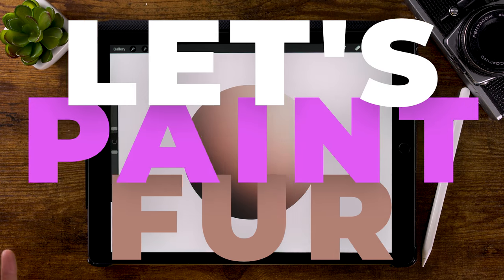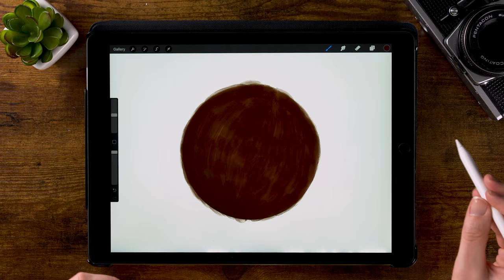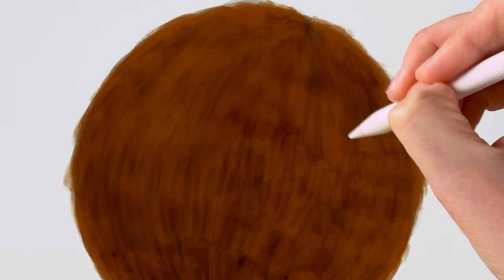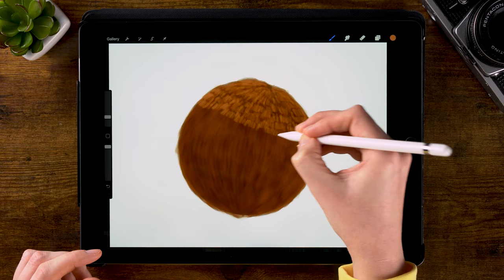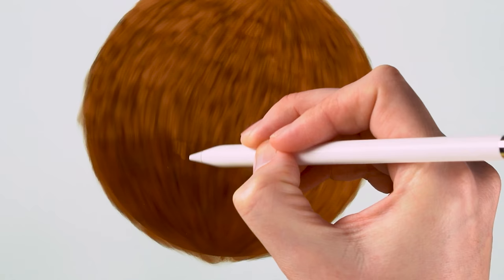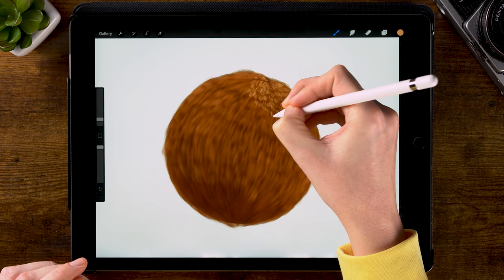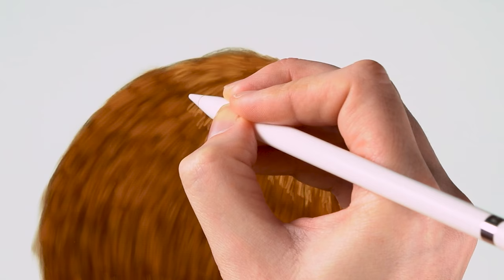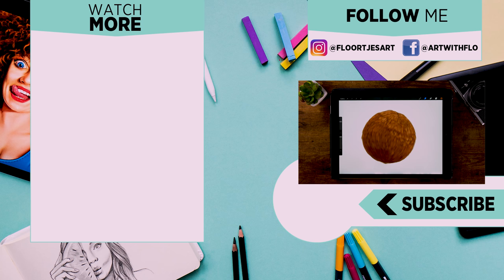ANYONE Can Draw FUR | Fur drawing tutorial for PROCREATE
Anyone can draw fur in Procreate
In this Procreate drawing tutorial for beginners I show you how you can paint fur in Procreate using the free brushes that are already in Procreate.

Want to save time an create fur in an instant? Here are my fur brushes

In this digital art tutorial you will be learning by doing! I will show you how you can create realistic looking fur in Procreate using the standard brushes, we'll build up the fur from dark to light and make our brush smaller as we go.

Want to learn more about painting in Procreate?

❤ Get my Procreate brushes and Photoshop brushes to follow along the digital art tutorials
❤ Follow Flo on Instagram, Facebook and Tumbr for even more art

Let's keep in touch!

- Flo -